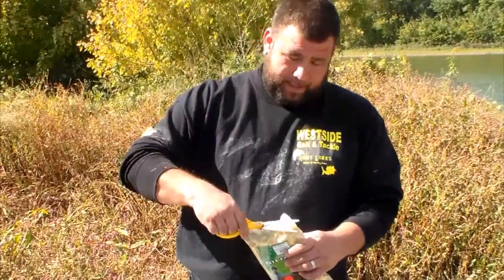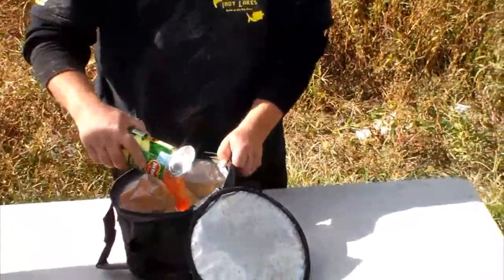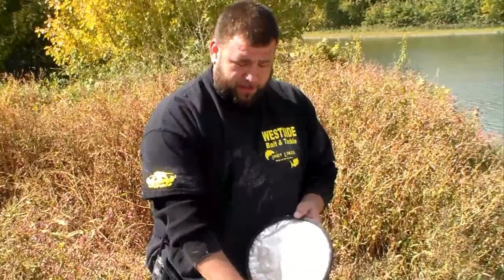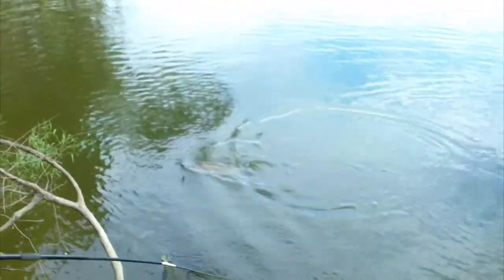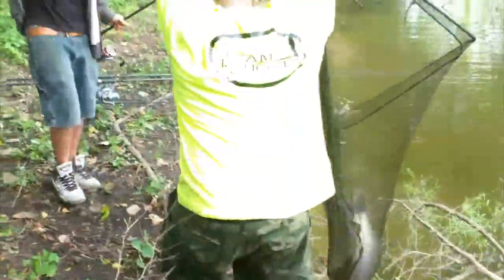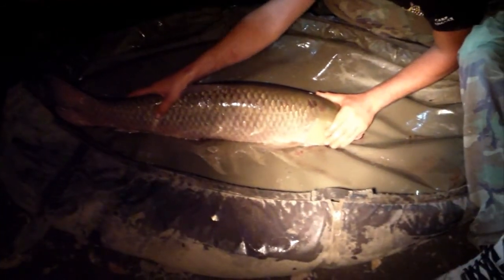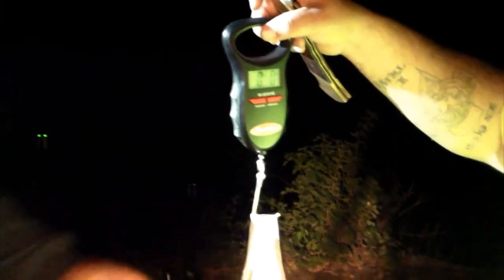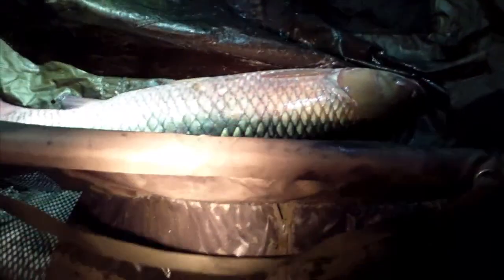Carp bait demonstration at Lazy L, lake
Team Fish Fighters
Pro staff George Baird, Demonstrating on some carp tips. step by step of making some awesome carp bait. That works for him. Plus the team put some carp on the mats.